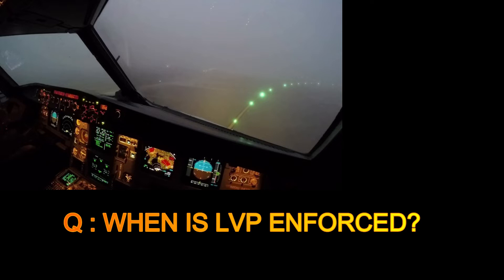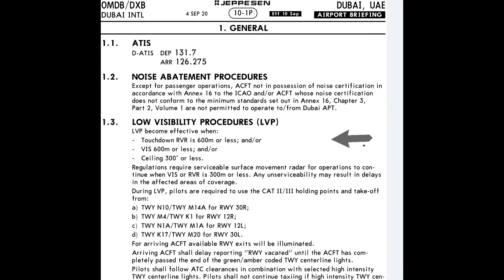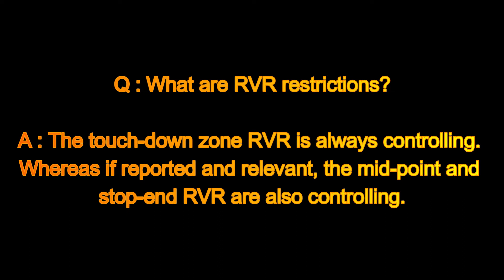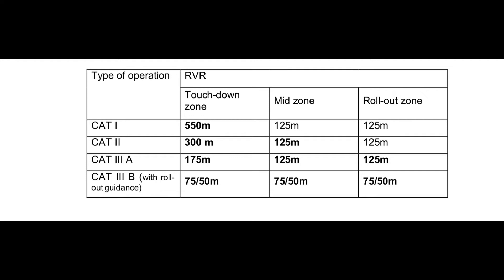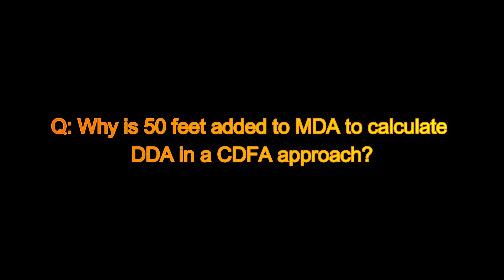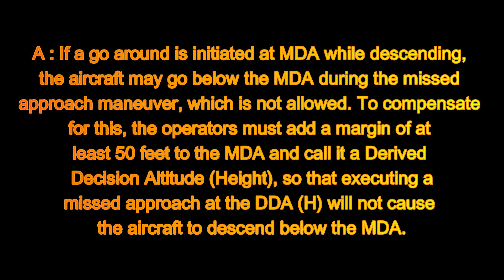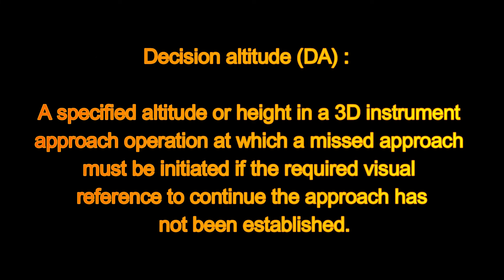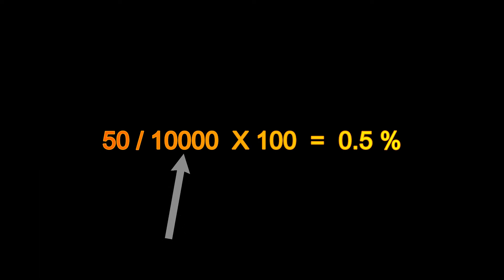DGCA ATPL ORAL Questions and Answers Part- 3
In this video I have discussed below questions which have been asked in previous ATPL orals and can be expected in future ATPL Viva's aswell.
Q1. When is LVP enforced?
Q2. What do you understand by LVTO?
Q3. When is the RVR reported?
Q4. What are RVR restriction?
Q5. What do you understand by CDFA?
Q6. Why is 50 feet added to MDA to calculate DDA in a CDFA approach?
Q7. Why is 50 feet not added to the DA in an ILS approach  if the same is done for a CDFA approach to calculate the DDA?
Q8. Define MDA and DA?
Q9. WHAT IS THE REFERENCE FOR DA AND DH ?
Q10. How would you calculate a Runway Slope and what is the maximum limit?